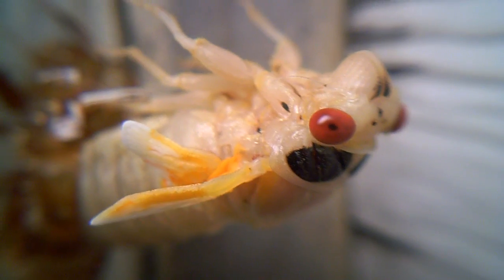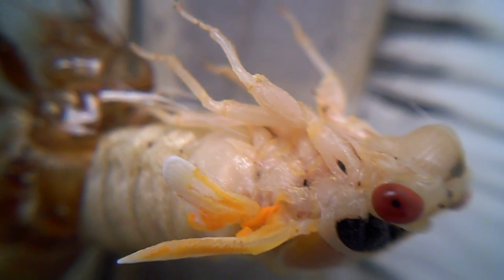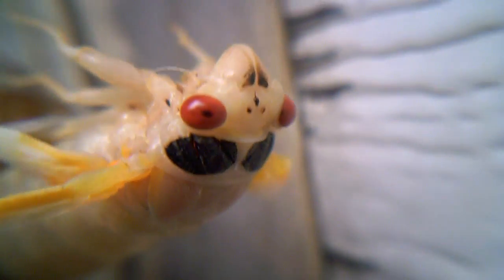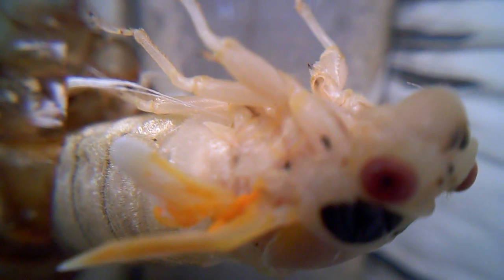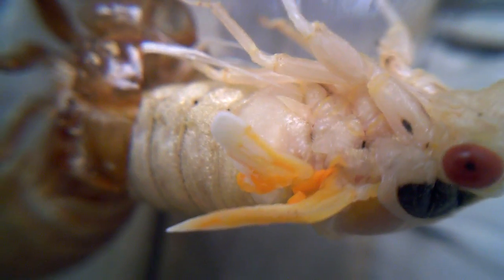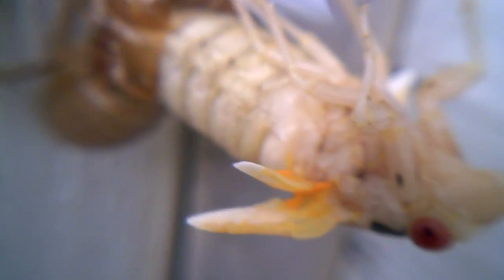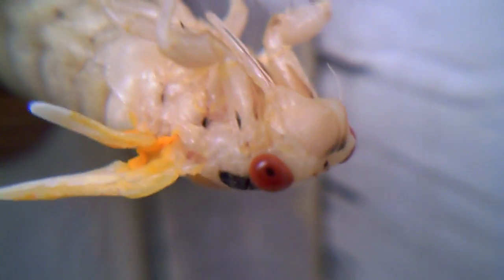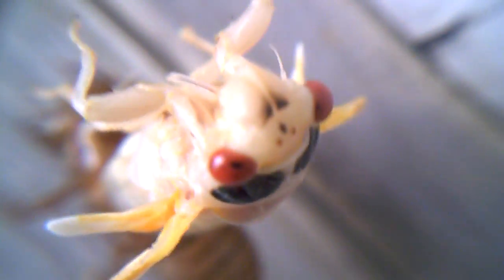cicada molting around our garage door frame, macro lens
A cicada ( /sɪˈkeɪdə/ or /sɪˈkɑːdə/) is an insect of the order Hemiptera, suborder Auchenorrhyncha, in the superfamily Cicadoidea, with large eyes wide apart on the head and usually transparent, well-veined wings. There are about 2,500 species of cicada around the world, and many remain unclassified. Cicadas live in temperate to tropical climates where they are among the most widely recognized of all insects, mainly due to their large size and unique sound. Cicadas are often colloquially called locusts, although they are unrelated to true locusts, which are a kind of grasshopper. Cicadas are related to leafhoppers and spittlebugs.
Cicadas are benign to humans in normal circumstances and do not bite or sting in a true sense, but may in fact sting after mistaking a person's arm or other part of their body as a tree or plant limb and attempt to feed.  Cicadas have a long proboscis under their head that they use for feeding on tree sap, and if they attempt to inject it into a person's body it can be painful, but is in no other way harmful. This sting is not a defensive reaction and should not be mistaken for aggression; it is extremely uncommon, and usually only happens when they are allowed to rest on a person's body for an extended amount of time.
Cicadas can cause damage to several cultivated crops, shrubs, and trees, mainly in the form of scarring left on tree branches while the females lay their eggs deep in branches.  Many people around the world regularly eat cicadas; the female is prized, as it is meatier. Cicadas have been (or are still) eaten in Ancient Greece, China, Malaysia, Burma, Latin America, and the Congo. Shells of cicadas are employed in the traditional medicines of China.
The name is a direct derivation of the Latin cicada, meaning "buzzer". There is no word of proper English, or indeed Germanic, etymology for the insect. In classical Greek, it was called a tettix, and in modern Greek tzitzikas—both names being onomatopoeic.
Cicadas are arranged into two families: Tettigarctidae (q.v.) and Cicadidae. There are two extant species of Tettigarctidae, one in southern Australia, and the other in Tasmania. The family Cicadidae is subdivided into the subfamilies Tettigadinae, Tibiceninae, Cicadinae, and Cicadettinae, and they exist on all continents except Antarctica.
A 17-year cicada, or Magicicada Cicada found in Chicago, Illinois, USA, June 2007
The largest cicadas are in the genera Pomponia and Tacua. There are some 200 species in 38 genera in Australia, about 450 in Africa, about 100 in the Palaearctic, and exactly one species in England, the New Forest cicada, Melampsalta montana, widely distributed throughout Europe. There are about 150 species in South Africa.
Most of the North American species are in the genus Tibicen: the annual or dog-day cicadas (so named because they emerge in late July and August). The best-known North American genus is Magicicada, however. These periodical cicadas have an extremely long life cycle of 13 to 17 years and emerge in large numbers.[1] Another American species is the Apache cicada, Diceroprocta apache.
Australian cicadas differ from many other types because of that continent's diversity of climate and terrain. In Australia, cicadas are found on tropical islands and cold coastal beaches around Tasmania; in tropical wetlands; high and low deserts; alpine areas of New South Wales and Victoria; large cities like Sydney, Melbourne, and Brisbane; and Tasmanian highlands and snowfields.
Forty-two species from five genera populate New Zealand, and all are endemic to New Zealand and the surrounding islands (Norfolk Island, New Caledonia).  Many New Zealand cicada species differ from those of other countries by being found high up on mountain tops.